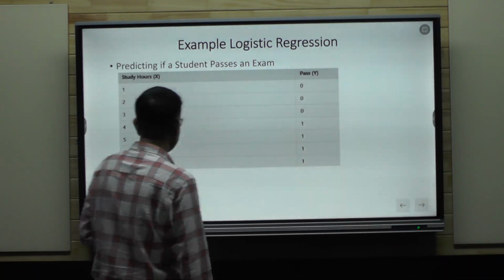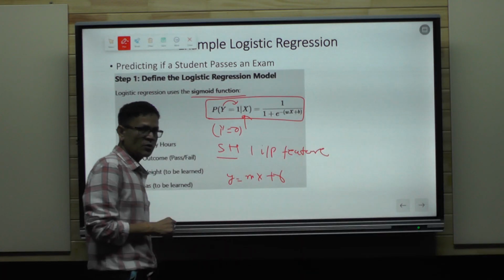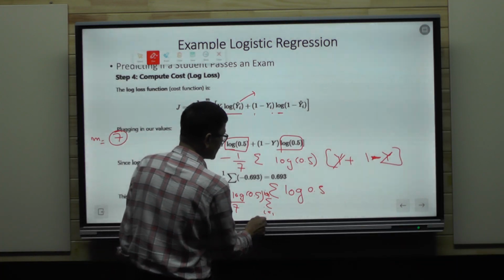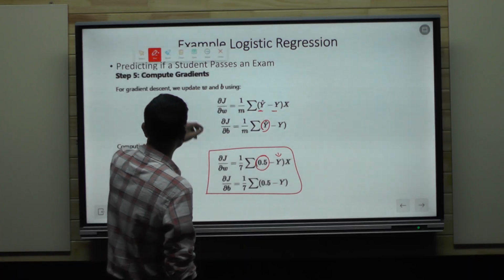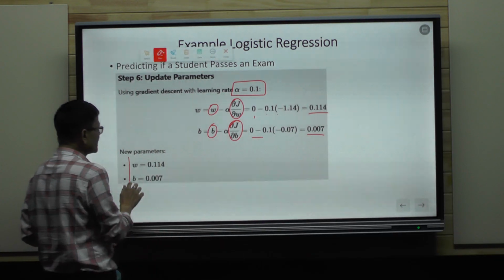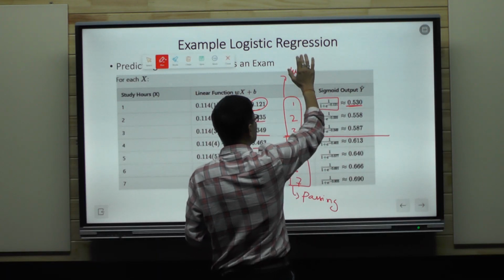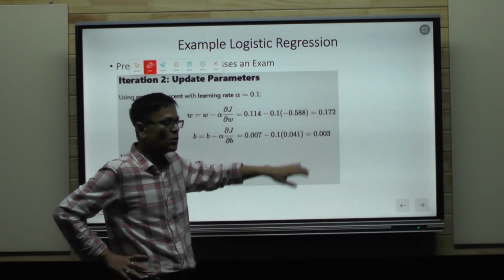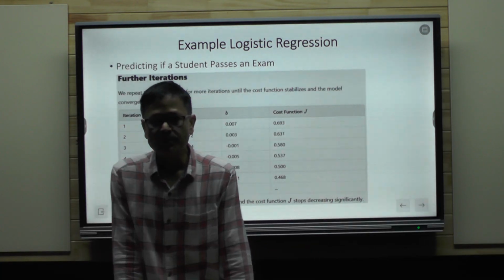L5 | Logistic Regression-3